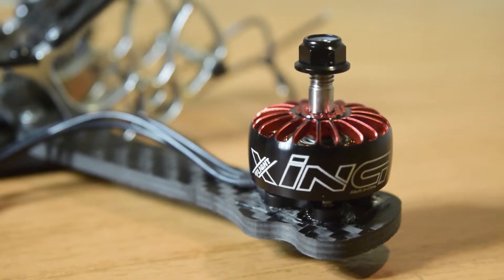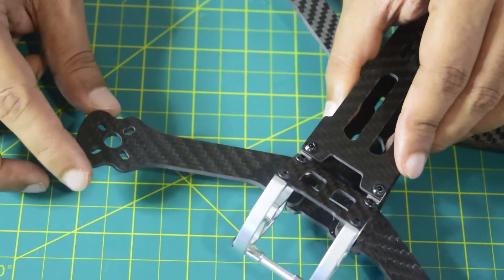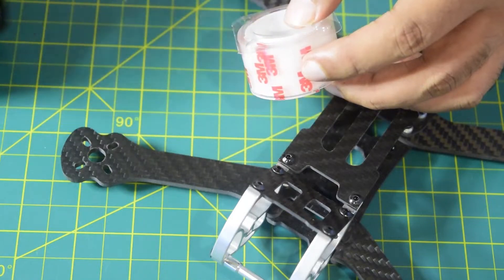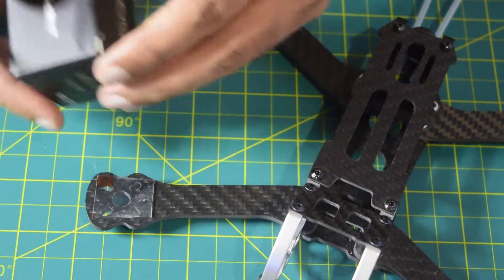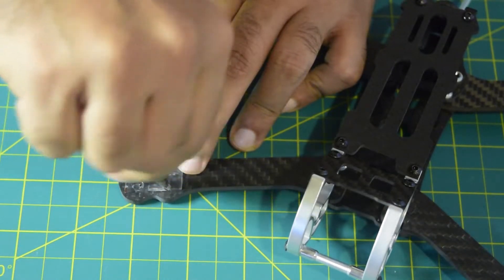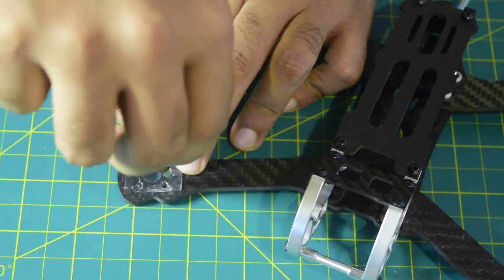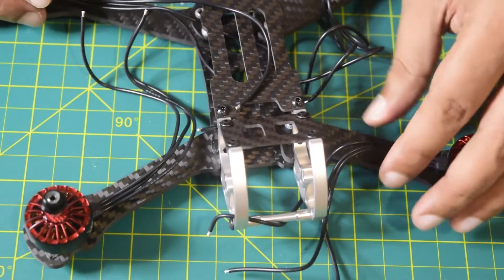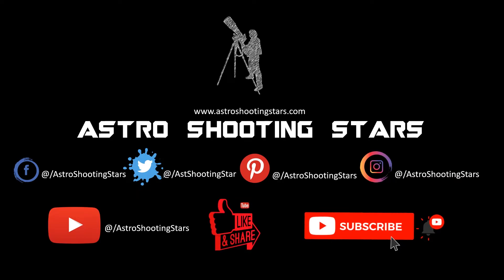How To Install iflight Xing2 2207 1800KV Brushless DC FPV Racing Motor on Rooster 230 Drone Frame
This i sa step by step guide on how to install a iFlight XING Unibell 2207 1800KV Brushless Motor 4-6S for QAV FPV Racing Drone Quadcopter Motor on Rooster 230 5 inch Carbon fiber drone frame.

XING Motor Unibell 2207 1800KV motor provides the most incredible power and thrust in the lightest weight, strong structure and high quality materials make iFlight XING perform like a beast
The iFlight XING series engine is characterized by 6S support. 4mm titanium alloy shaft and high quality N52H magnets surrounded by high temperature resistant windings
2207 brushless motor used standard M3 16mm x 16mm mounting pattern on bottom, 160mm cable length for different frames and configurations
There is anti-slip design on the contact surface between motor and propeller to increase friction and improve durability; Multiple heat dissipation holes are designed to continuously dissipate heat
Each motor has been dynamically balanced, crush resistant, eliminates vibration effectively

Motor:
Drone Frame: